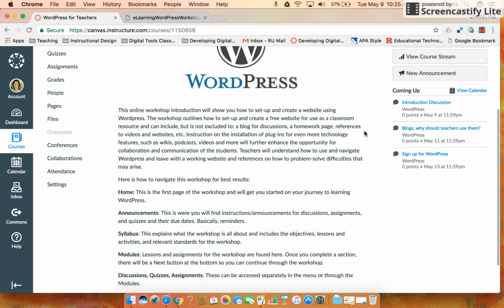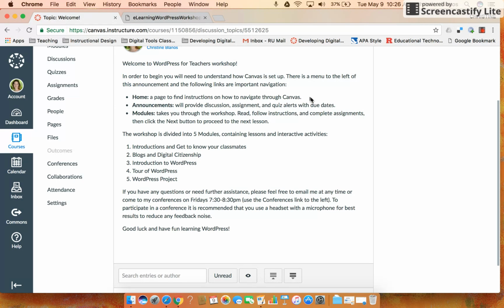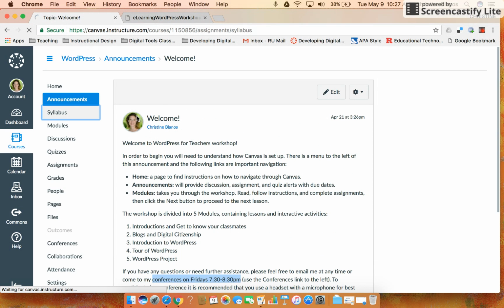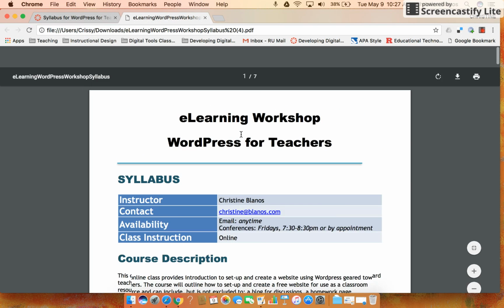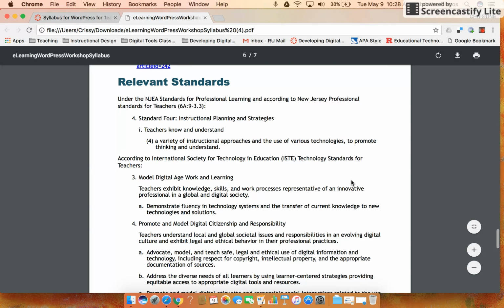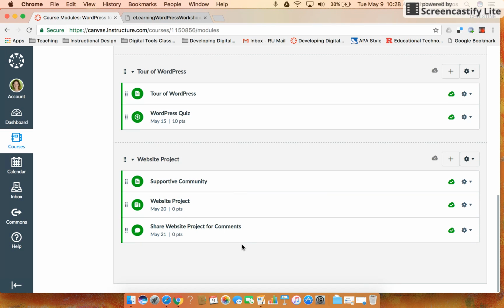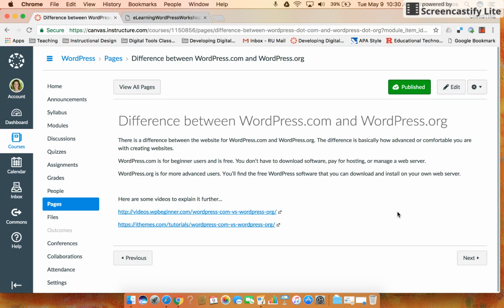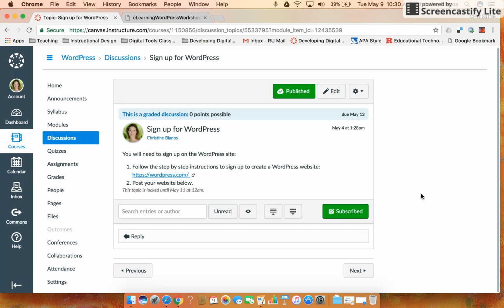Christine Blanos - eLearning Workshop Tour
This is a tour of a 2-week online professional development workshop called WordPress for Teachers in Canvas.